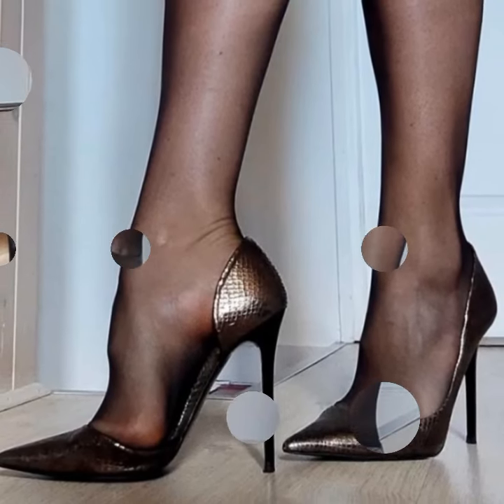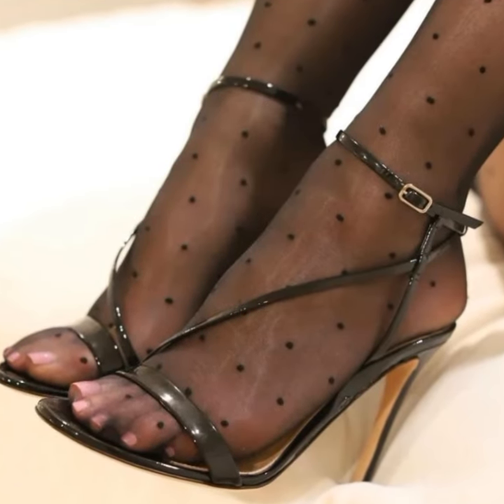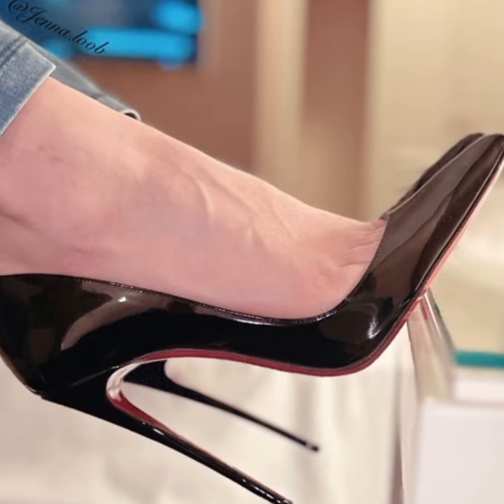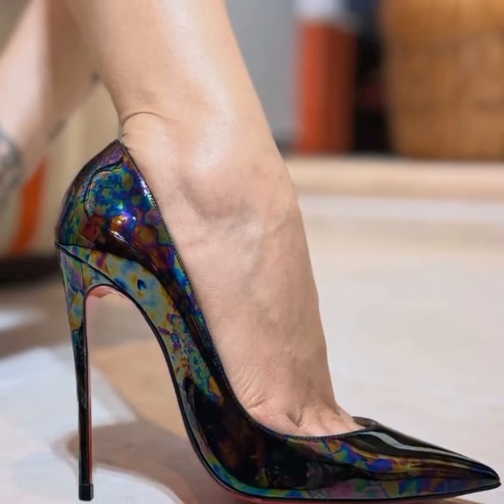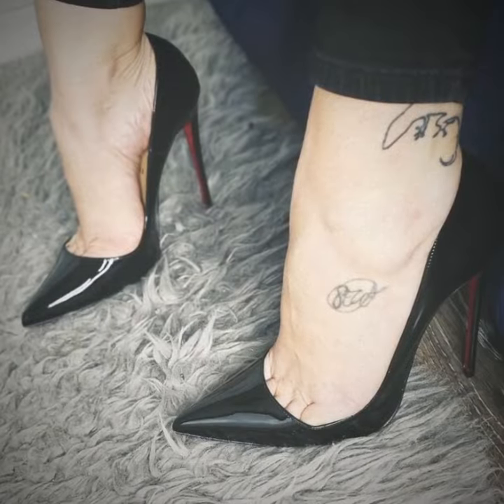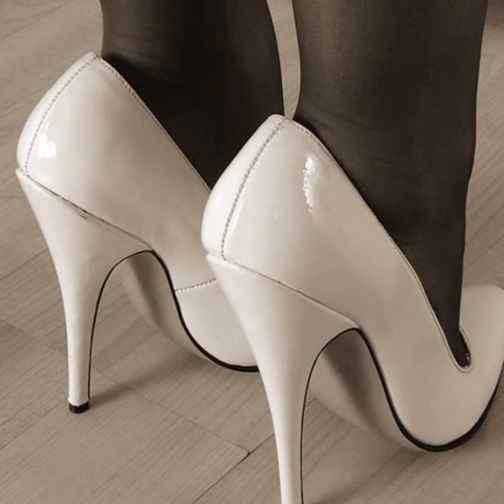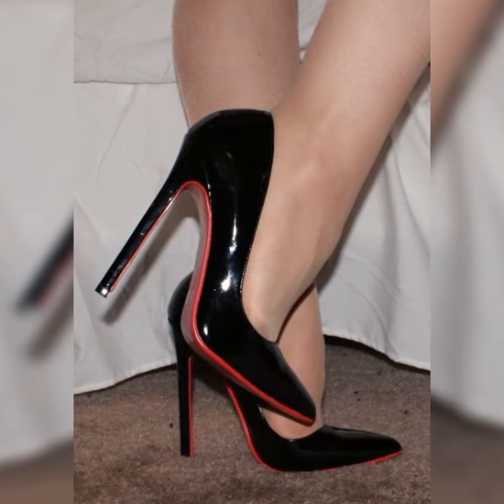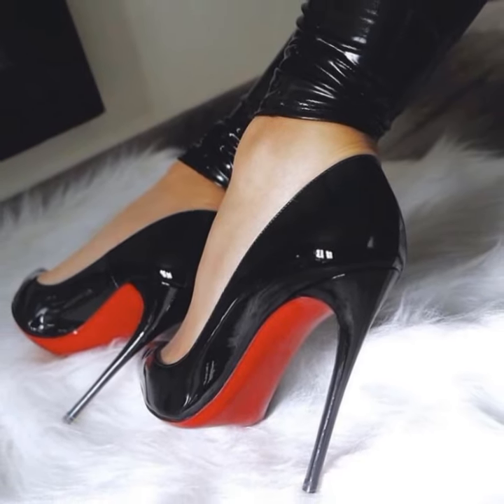100+ Latest & Most Wanted Collections Of Stiletto High Heels Sandals & Pumps 2024 / NYLON STOCKINGS🧦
100+ Latest & Most Wanted Collections Of Stiletto High Heels Sandals & Pumps 2024 / NYLON STOCKINGS🧦 stiletto new #2024